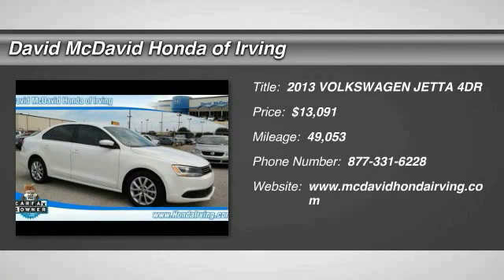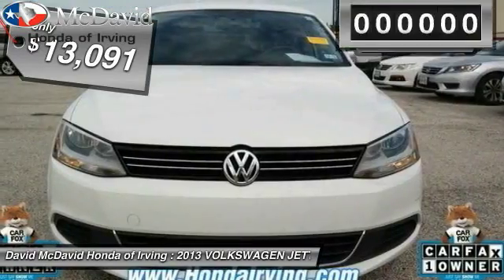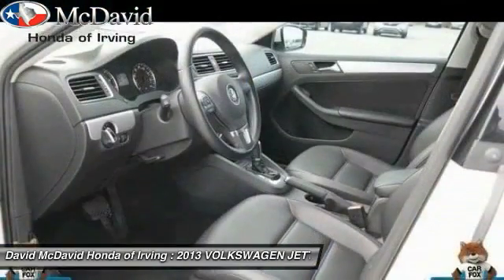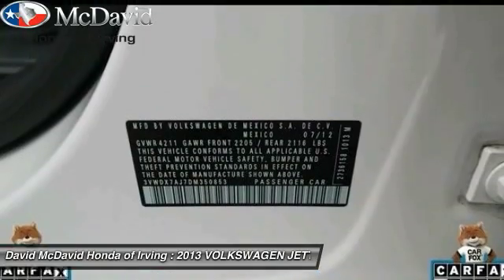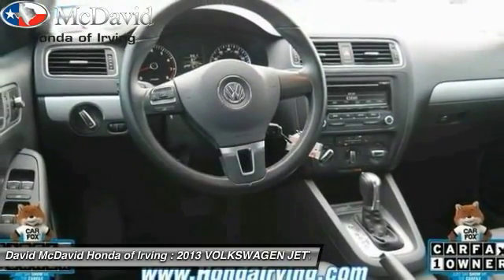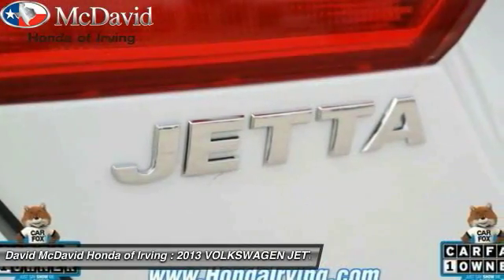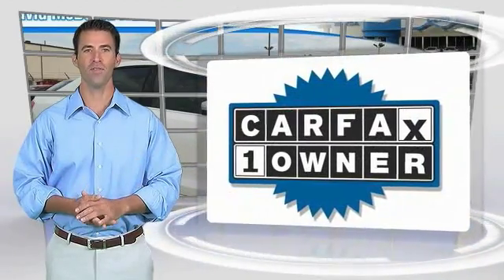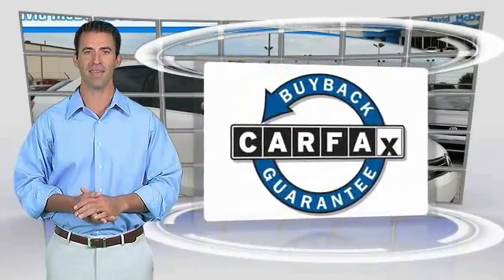2013 VOLKSWAGEN JETTA Irving TX DM350853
Don't miss this 2013 VOLKSWAGEN JETTA. It's equipped with Automatic transmission and features a White exterior. With 49053 miles, You'll want to take this 4dr home. Make a great choice today.